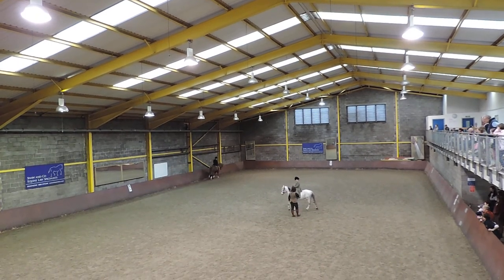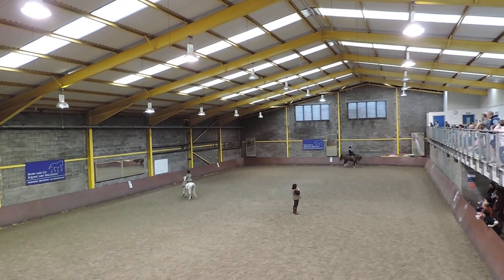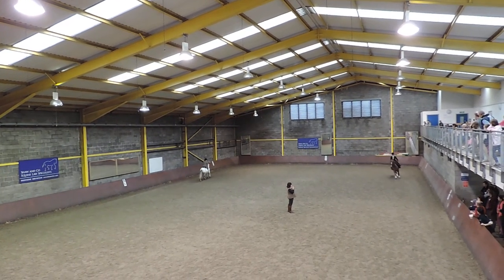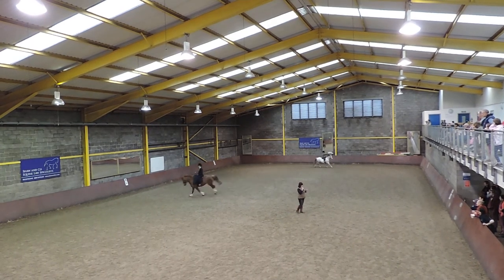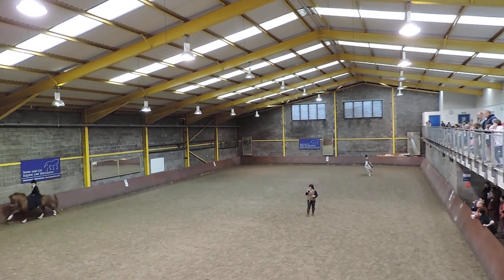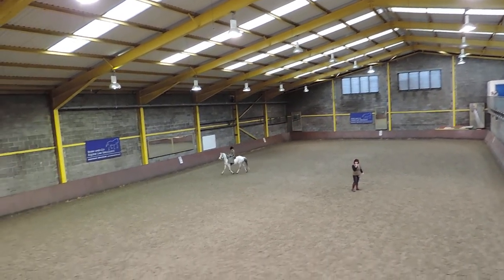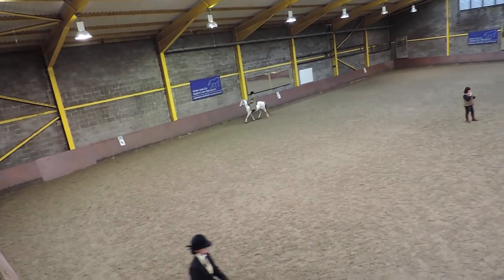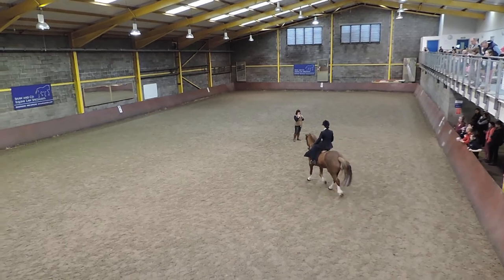Laura and Rosie Gray's side saddle demo